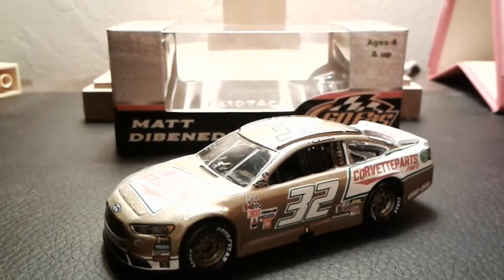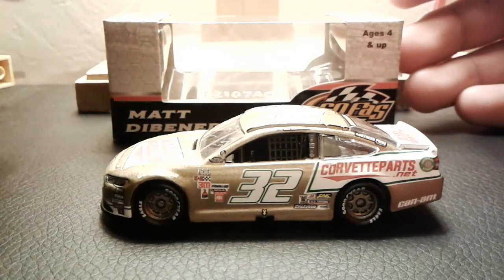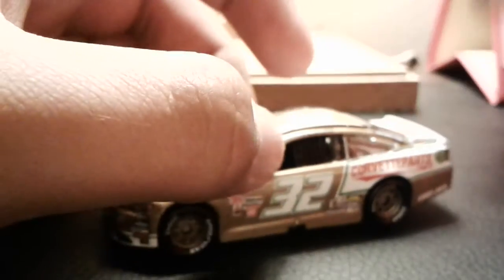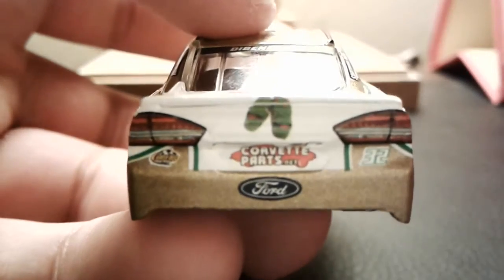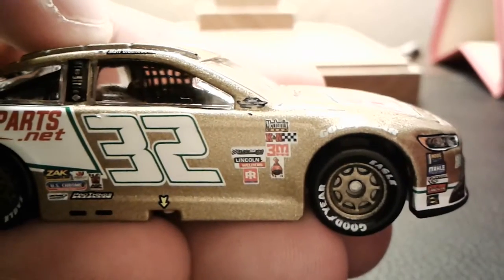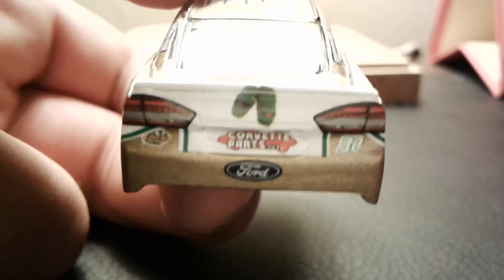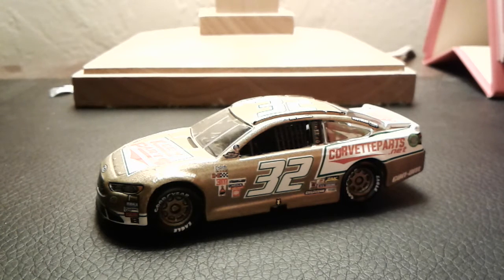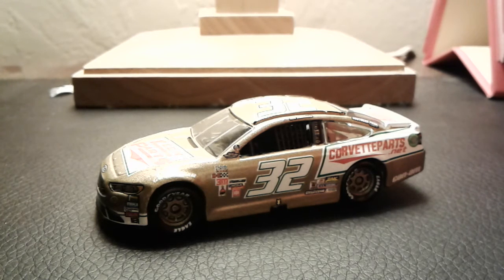Nascar Diecast Review: Matt Dibenedetto #32 Keen Parts Darlington Throwback 2017 Ford Fusion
So matt dibenedetto gets a diecast release. And what do I think of it. Fucken awesome!